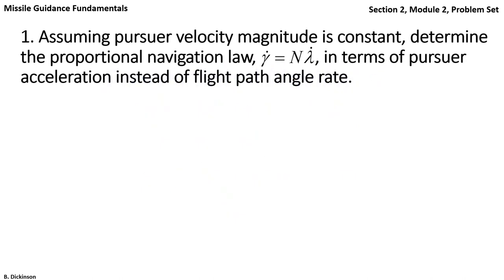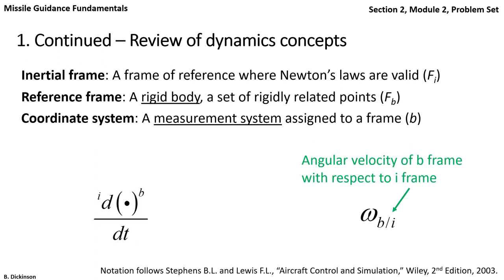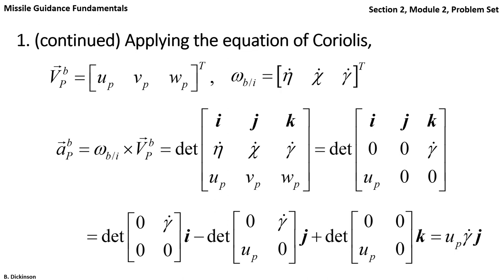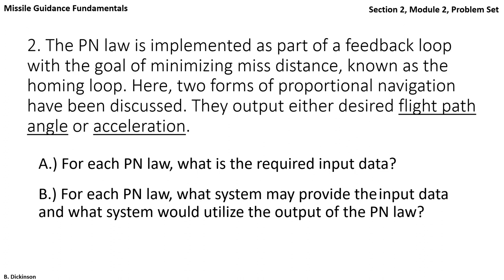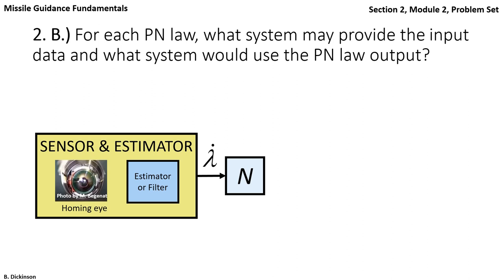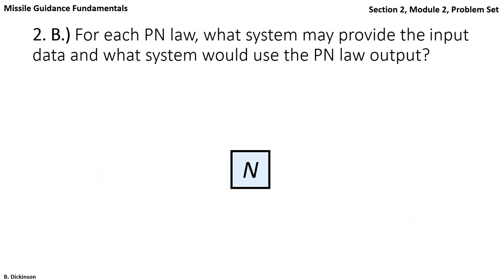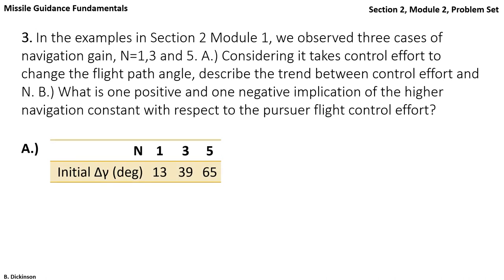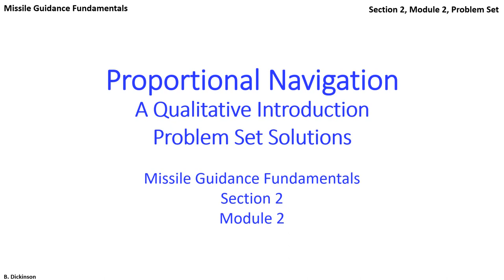Proportional Navigation Intro Solution Set - Section 2 Module 2 - Guidance Fundamentals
Have you ever been inspired by how a bird captures its prey and wondered how a missile hits its target? In this new introductory course, Missile Guidance Fundamentals, you will build foundations in this technical area. This course provides the ability to mathematically understand, model, simulate, tune, and interpret a fundamental guidance law that is the basis of modern guidance systems, proportional navigation. This video is Section 1 Module 3 - Solution Set of the Collision Course.

The full course content is as follows:
1. Section 1 Module 1 - Course Introduction
2. Section 1 Module 2 - The Collision Course
3. Section 1 Module 3 - Problem Set Solutions of Section 1 Module 2
4. Section 2 Module 1 - Proportional Navigation, A Qualitative Introduction
5. Section 2 Module 2 - Problem Set Solutions of Section 2 Module 1
6. Section 3 Module 1 - The Homing Loop
7. Section 3 Module 2 - Derivation of Kinematics for Simulation with Proportional Navigation
8. Section 3 Module 2 - Engagement Simulation Examples
9. Section 3 Module 3 - Problem Set Solutions of Section 3 Module 2
10. Section 4 Module 1 - Linearization of Engagement Kinematics
11. Section 4 Module 2 - Linear vs Nonlinear Simulation Accuracy
12. Section 4 Module 3 - Problem Set Solutions of Section 4 Module 2
13. Section 4 Module 4 - Zero Effort Miss
14. Section 4 Module 5 - Problem Set Solutions of Section 4 Module 4
15. Section 5 Module 1 - Zero Effort Miss Proportional Navigation in Three Dimensions

Accompanying this content are Matlab scripts with recorded explanations of their structure and their execution will be available in the future.